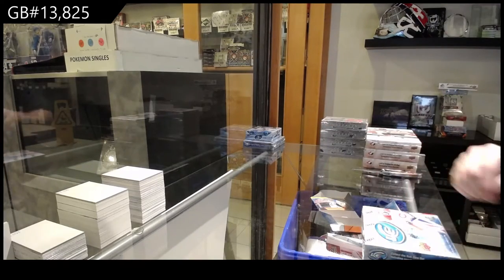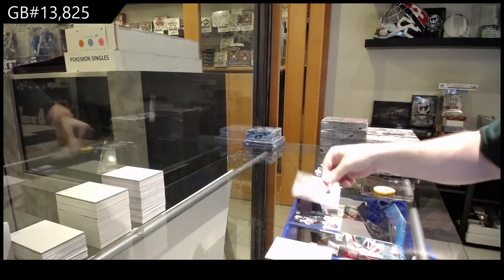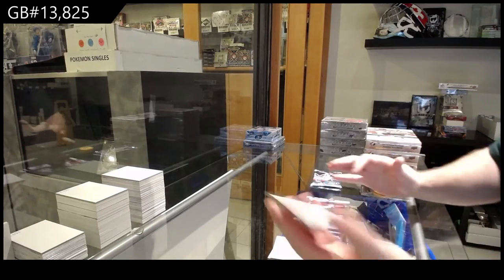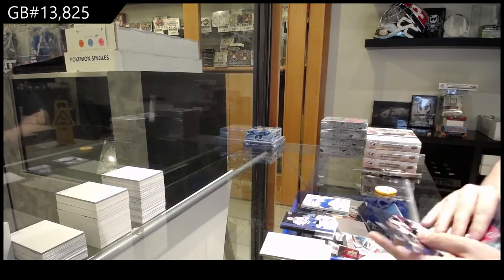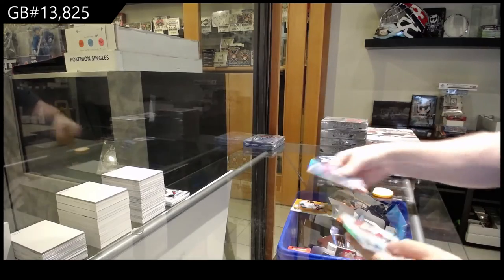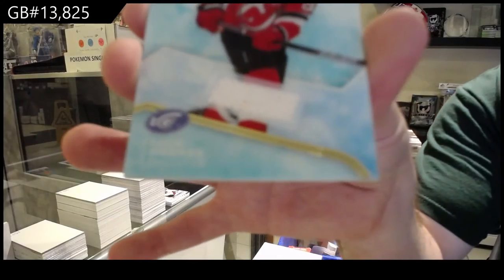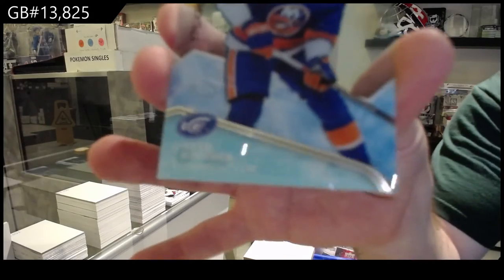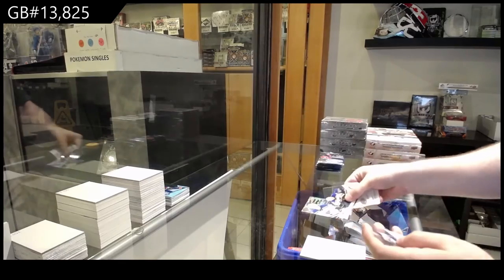Upper Deck Ice Hockey Multi Year Box Break - C&C GB #13,825